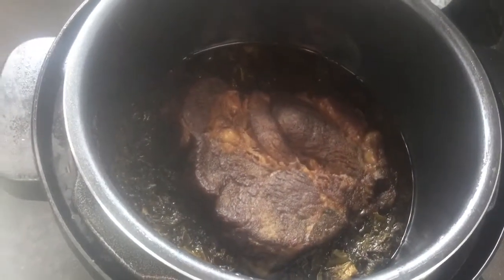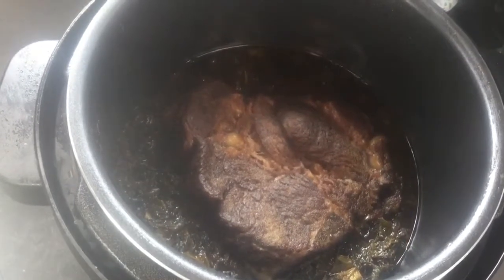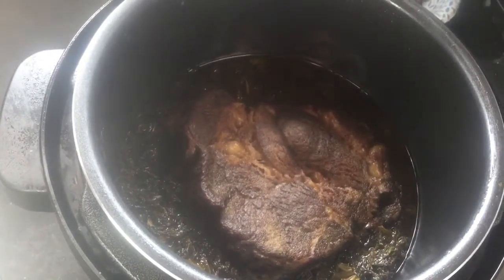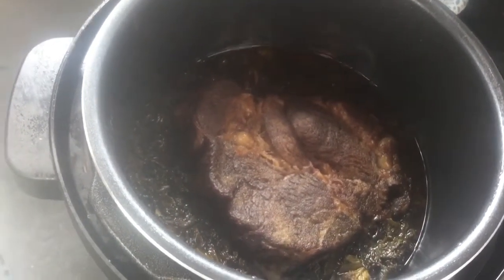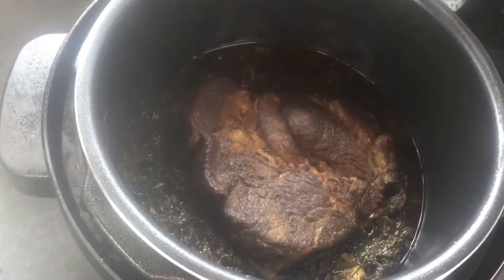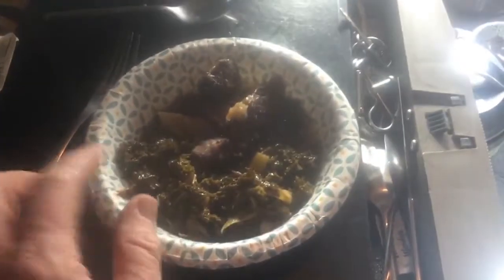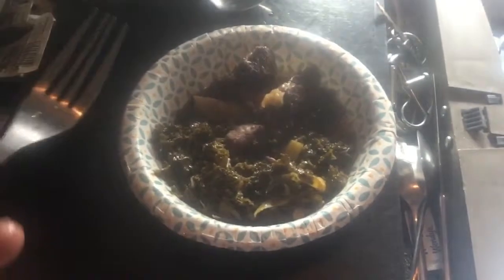Pressure Cooker Pot Roast @Highway Speed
First time trying out the pressure cooker while trucking. 2.5# pot roast, onions, celery, garlic powder, salt, pepper, olive oil. Prepped at a truck stop and then it cooked while I drove. Pretty awesome.